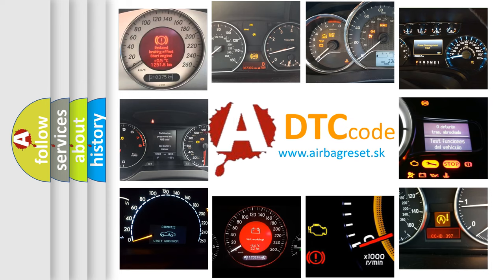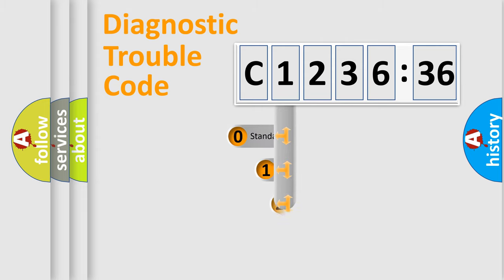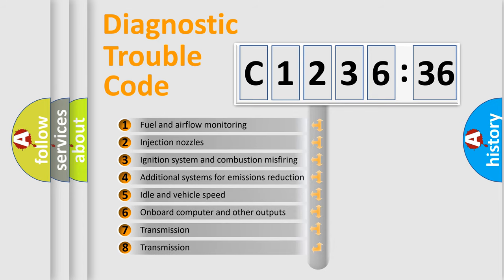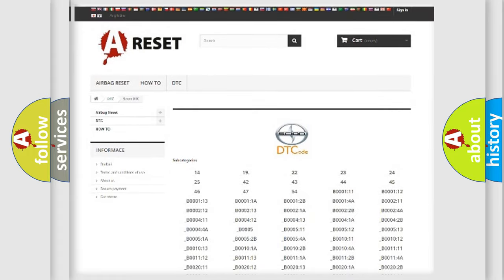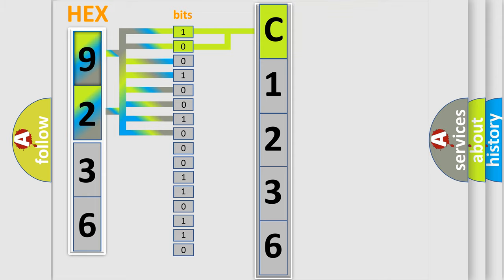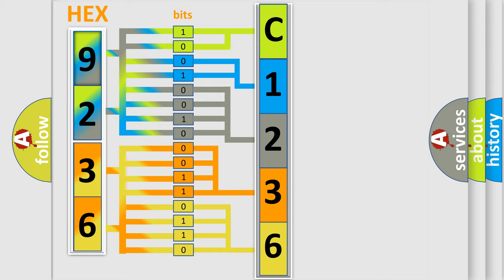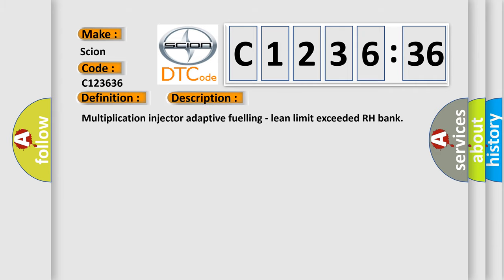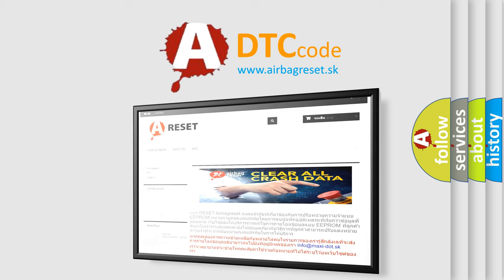DTC Scion C1236-36 Short Explanation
Contents:
0:21 Basic DTC analysis according to OBD2 protocol standard.
1:48 Insight into programming
2:58 A diagnostically understandable description of the Diagnostic Trouble Code
3:05 Basic error definition

Make:
Scion
Code:
C1236 36
Definition:
System too lean (bank 2)
Description:
Multiplication injector adaptive fuelling - lean limit exceeded RH bank
Failure Type: